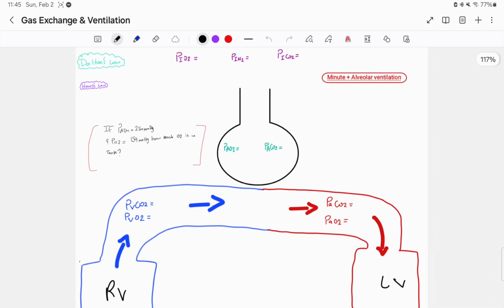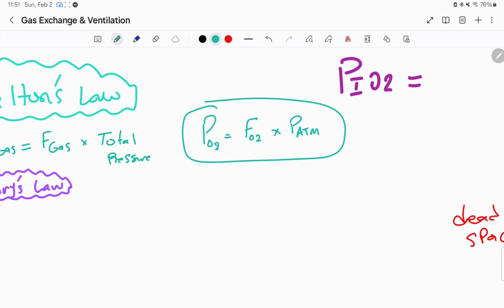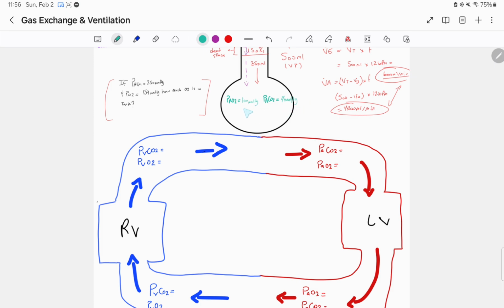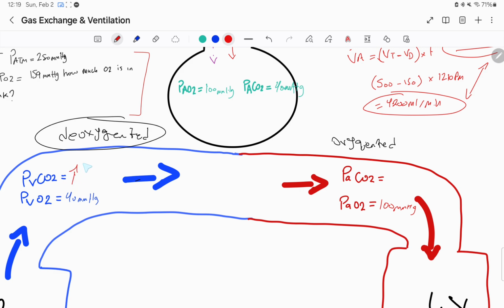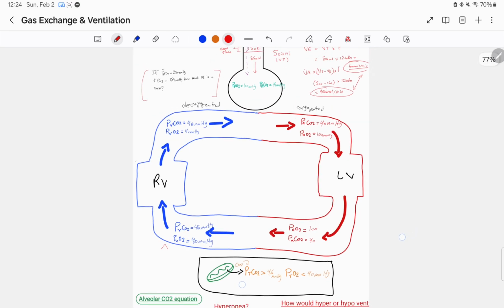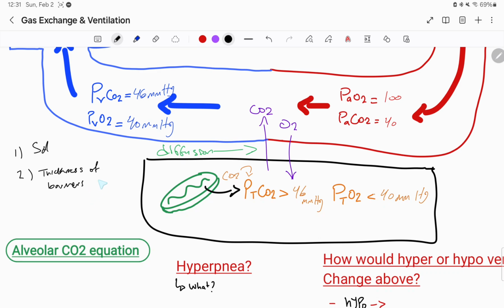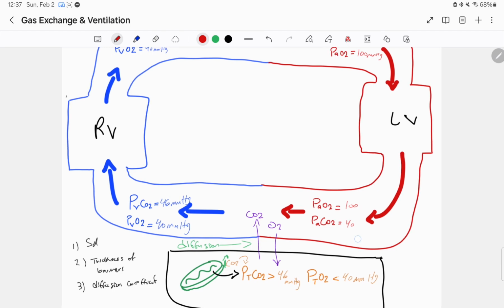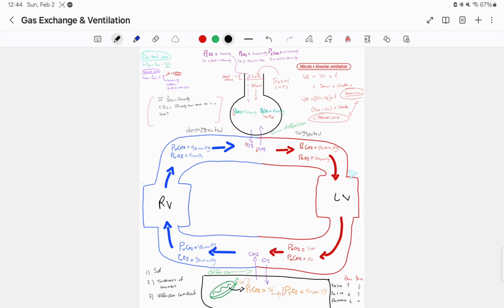Respiratory - External respiration: Gas Exchange Part 1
This video is part of my human physiology playlist. In this video I talk about external respiration specifically Gas exchange, Daltons law of partial pressures, ventilation, changes in partial pressures with hypo/hyperventilation, and Henry's law for solubility of gasses.

0:00 intro
0:18 Dead space
4:20 partial pressures
11:55 Gas exchange
24:05  Solubility of gasses
28:20 Ventilation changes